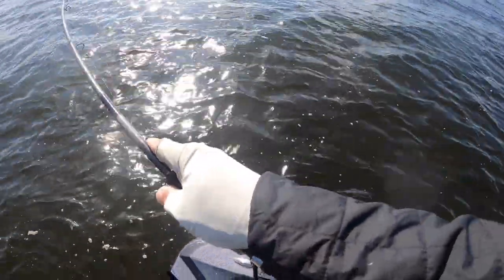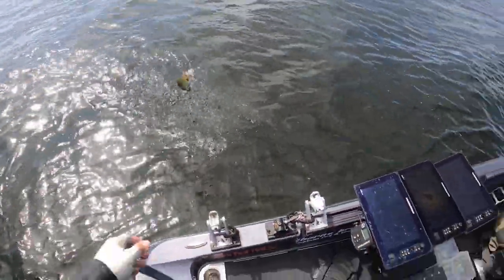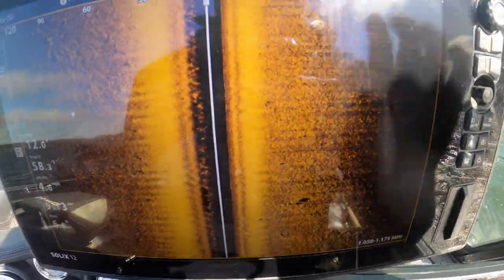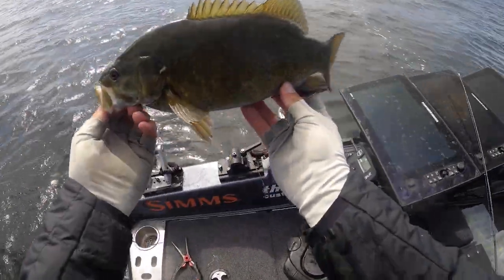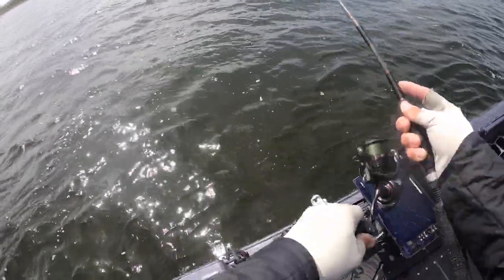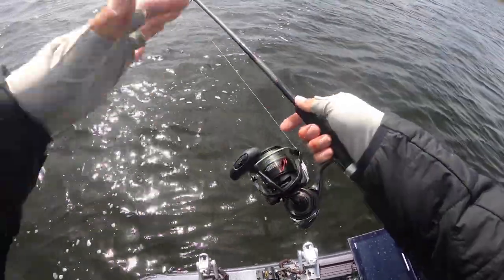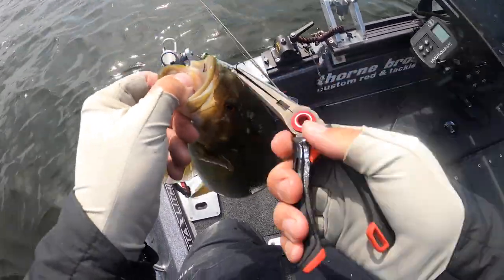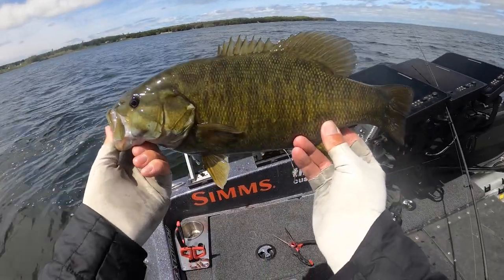SERCH AND DESTROY SMALLMOUTH (Jerkbait tips)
Welcome back to another video thank you guys so much for taking time out of your day to watch my content! Details on all the equipment used, guiding options, and everything else below! Thanks again and we will see ya on the next one!

WHERE TO BUY ALL THE PRODUCTS I USE!

Thorne Brothers is a major fishing equipment retailer located in Blane MN. Thorne specializes in Musky fishing but also cary tackle for anything else that swims in fresh water. Their staff can answer all the "hard questions". Thorne travels all one the midwest for sports show in the winter that myself and other top guides in the industry work.

128 GB San Disk (GoPro)

12” Selfie Ring Light Stand For Phone

GoPro Clamps

Iphone Portable Microphone

Hero 6/7/8 3PKG Batteries & Charger

GoPro Windshield for HERO 6/7/8 (Noise Reducing for Outdoor Audio)

USB Wall Charger (3PKG) Double Port

Grid Panel for Retail Display (Bait Hangers)

10” Pegs For Grid Panel (50Pack)

GoPro Hero 9 with Charger and 3PKG Battery

6” Dome Port For GoPro Hero 5/6/7 (Underwater footage)

Power Strip 8Ft Cord For Charging all equipment

Myself Doug Wenger fishing, Guide full time on Green Bay and Lake of the Woods. Check out my Facebook page (link above) for latest updates and to get ahold of me about a fishing trip of your own!

Video shot by: Doug Wenger

Editing done by: Doug Wenger